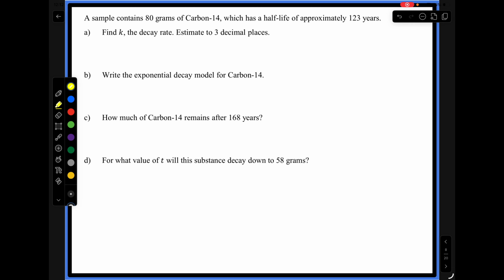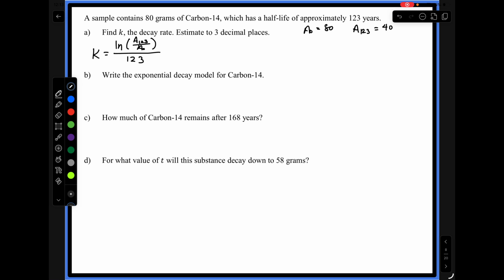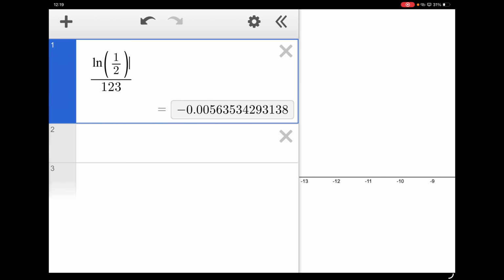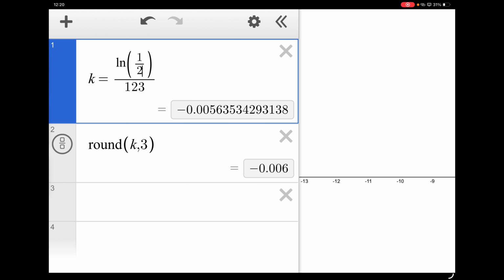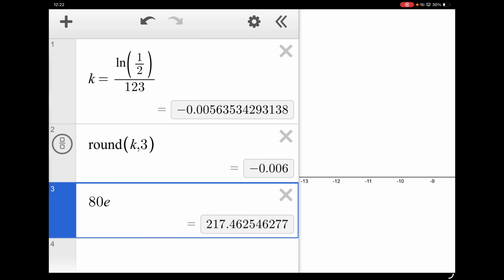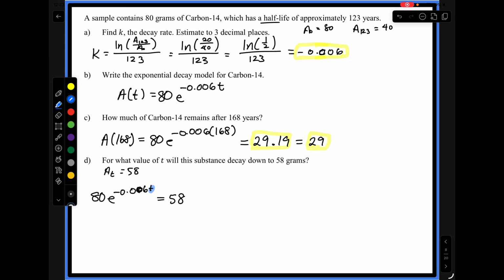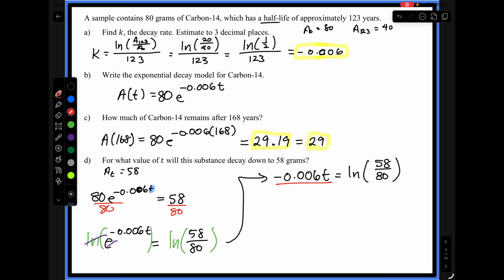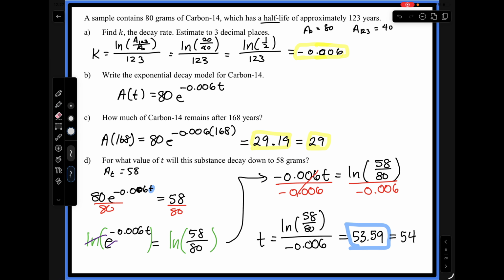672 Question 8